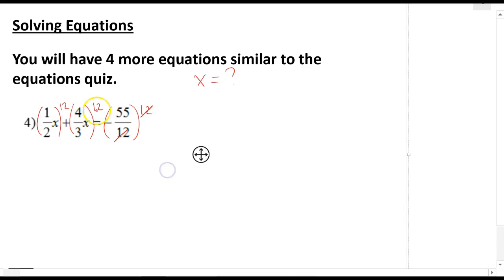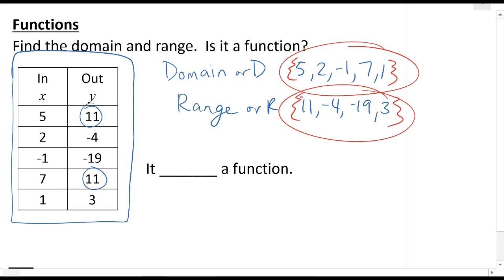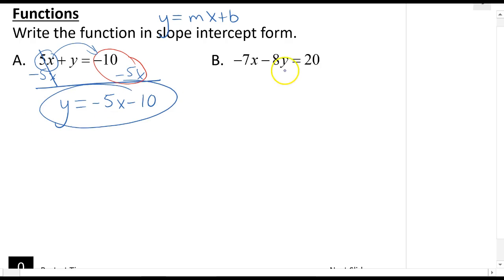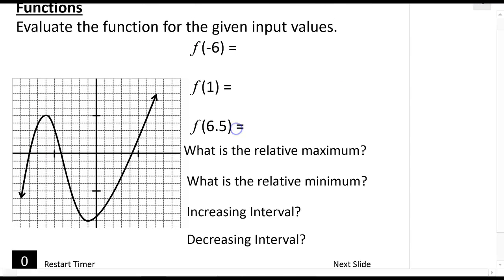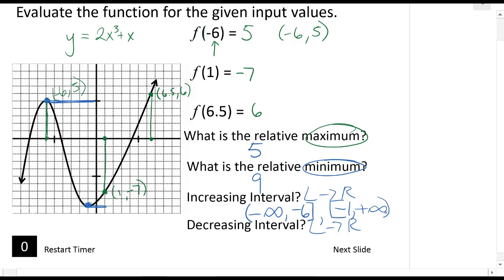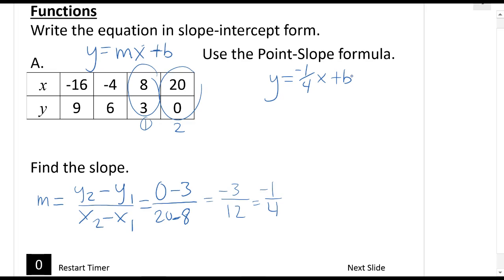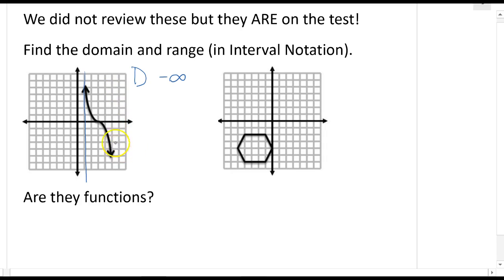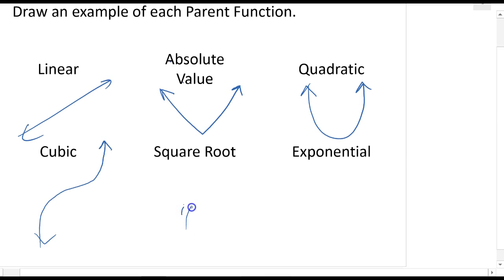Brave School Algebra 2 Unit 1 Review